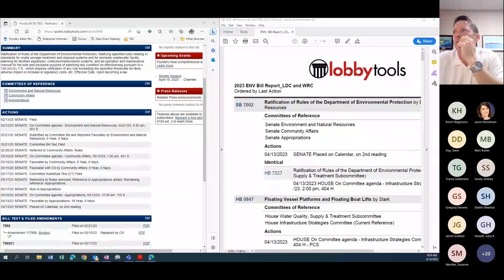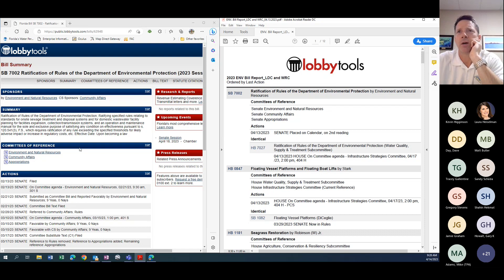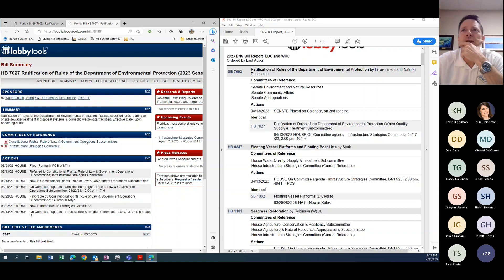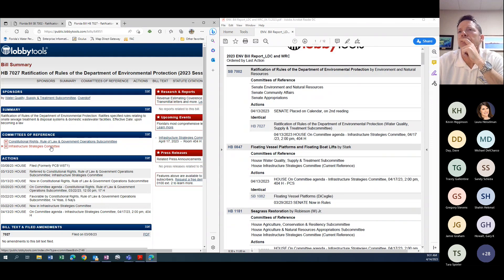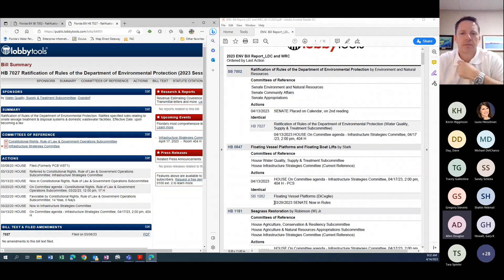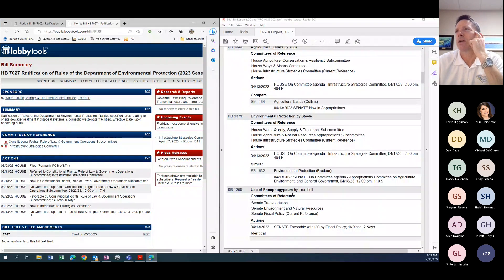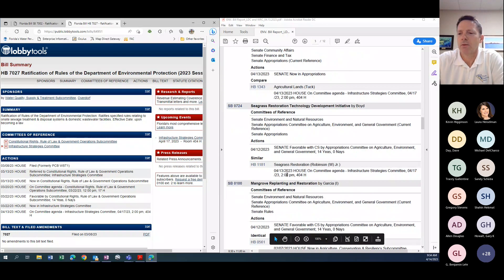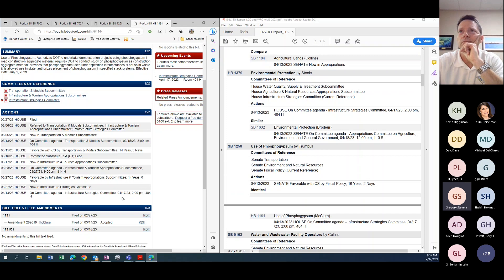Legislative Environmental Bills Update - 04/14/2023